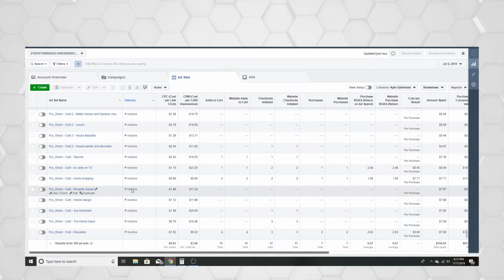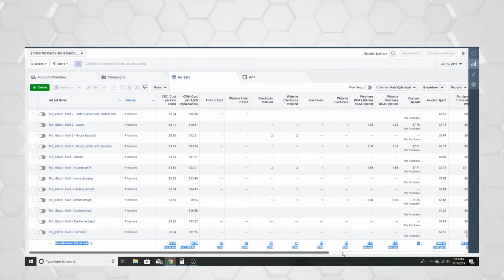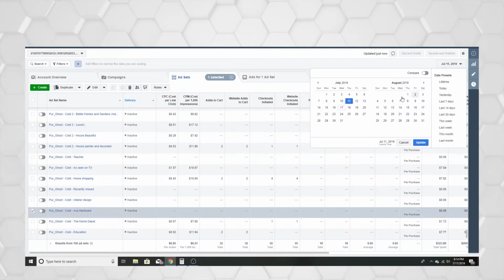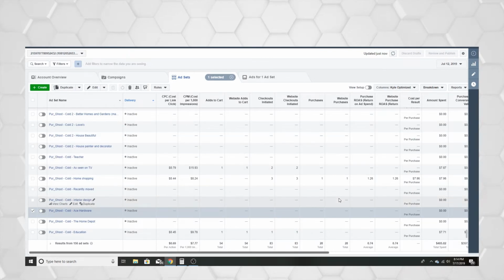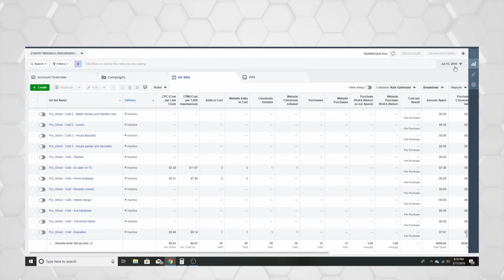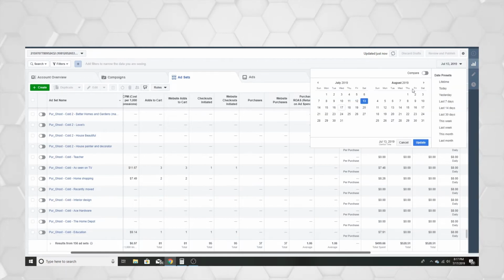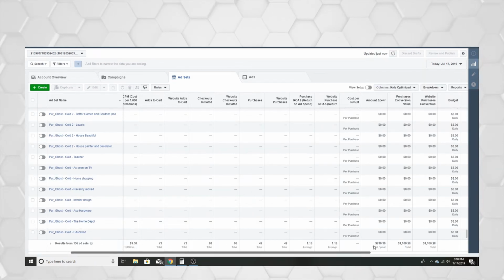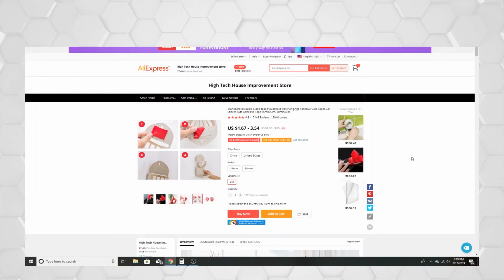New Store From $0 to $1000/ Day | Shopify Dropshipping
In this video I'm going to build a shopify dropshipping store from scratch and scale it to $1000/day with profits (or at least attempt). I originally got this idea from Rory Ganon so shout out to him. I reveal the dropshipping product and take a dive into my Facebook ads manager.

🔥 Where I get VIRAL videos made for my 7-figure dropshipping stores

I originally got this idea from Rory Ganon. Take a store from 0 to $1000 a day with Shopify Dropshipping. I've made made me a lot of money online with my dropshipping businesses. This shopify challenge isn't going to be easy but if Rory Ganon can do it, so can I. People I found inspiration from include: Hayden Bowles, King Comm, Arie Scherson, Tanner Planes, Beast of Ecom, Gabriel St Germain, Scott Hilse, Rory Ganon, Ivy Zhu and Dan Dan Dasilva.